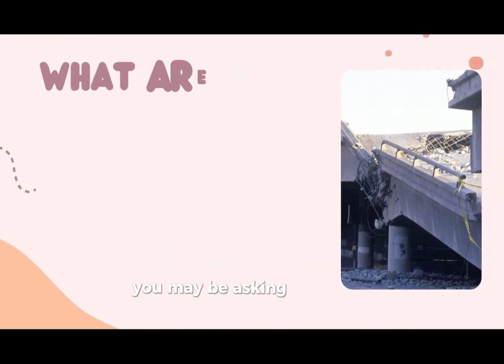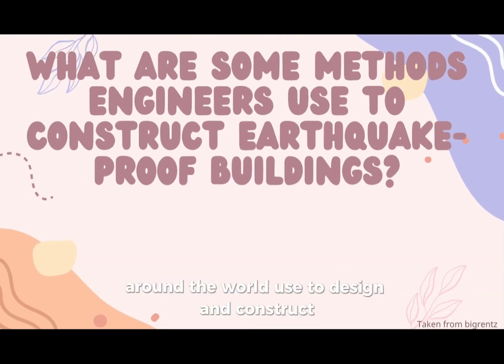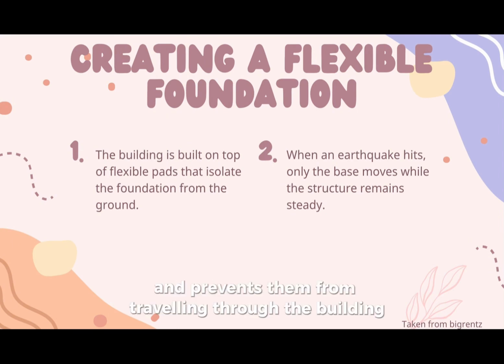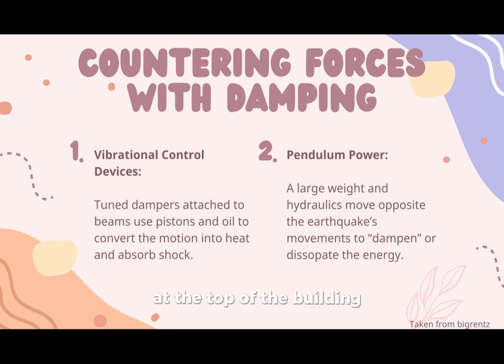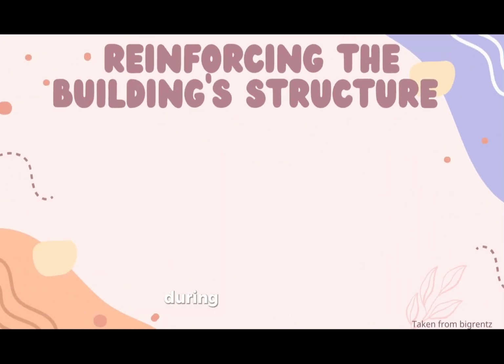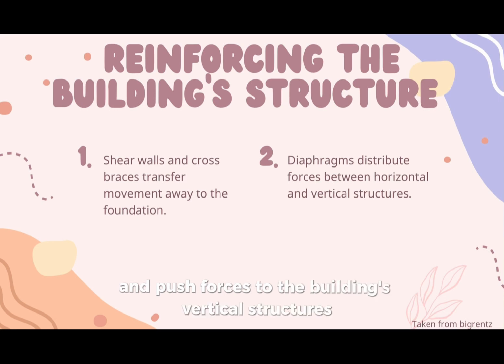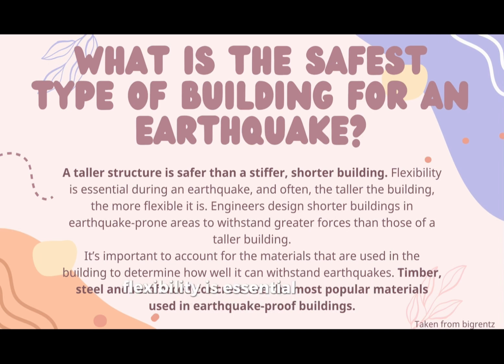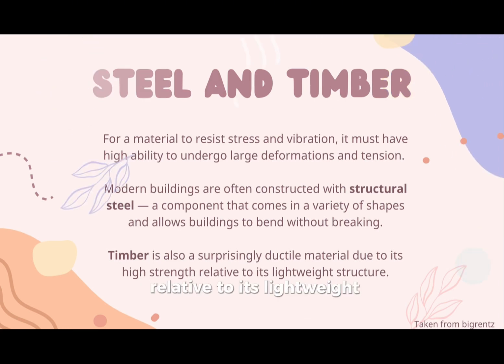8 May 2025